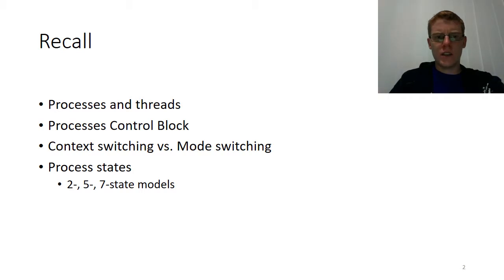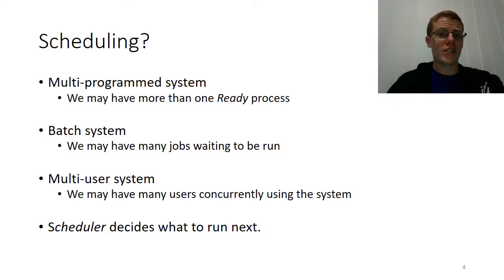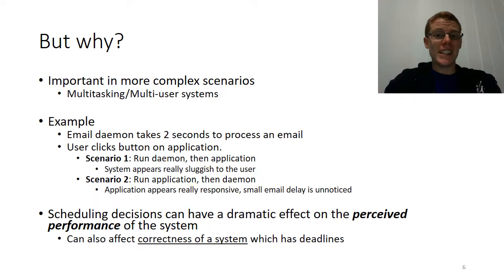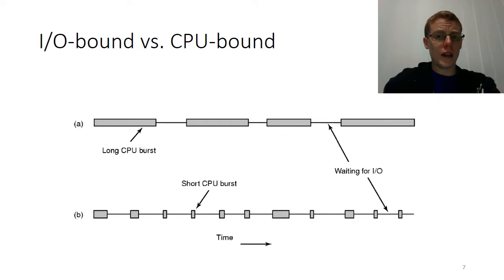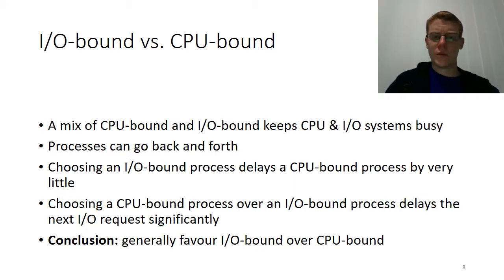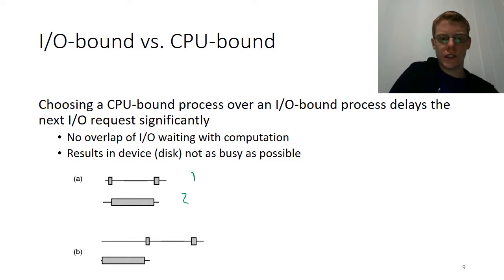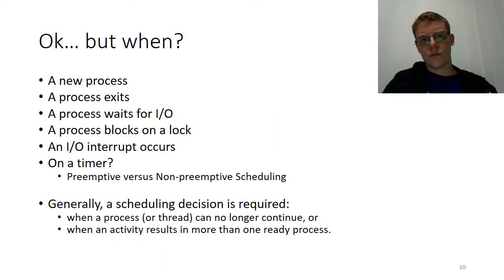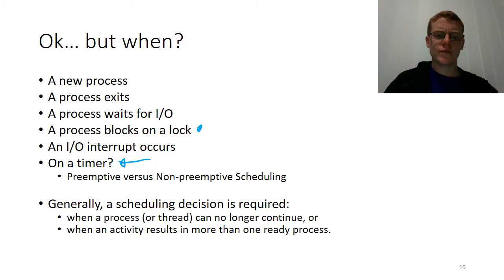[3-1] Scheduling intro (COMP2240 2017)